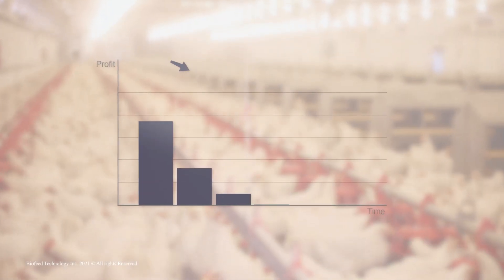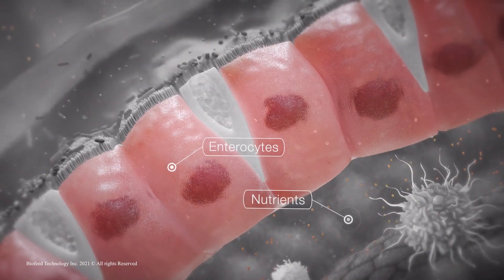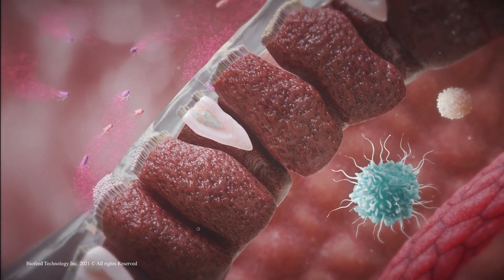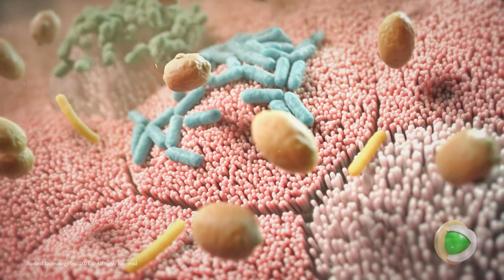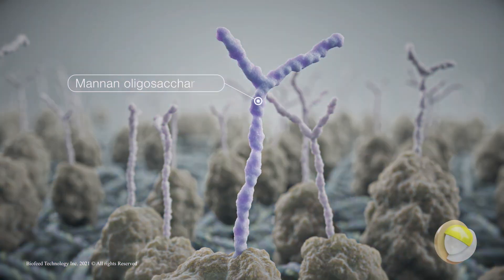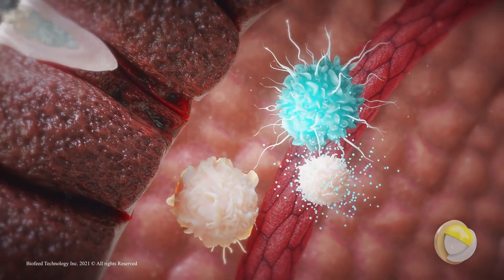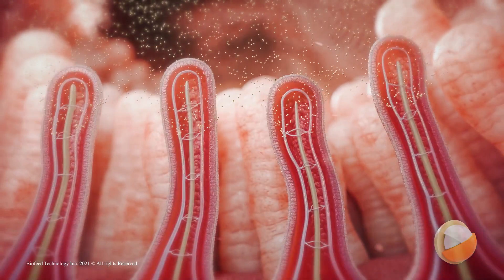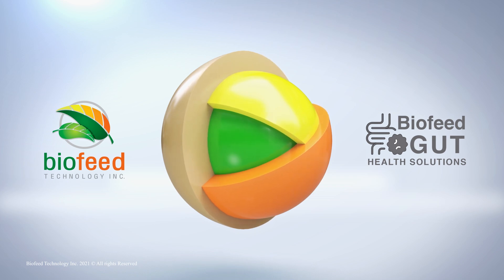Animal Gut Health & Performance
3D visualization on Animal Gut Health